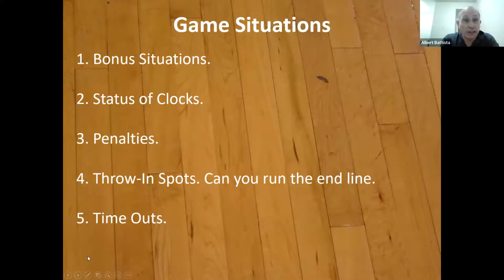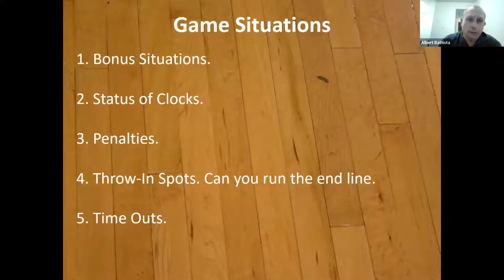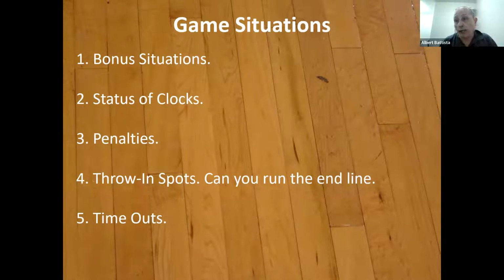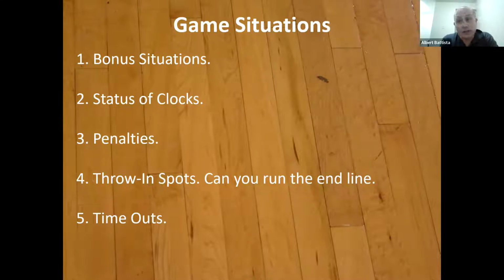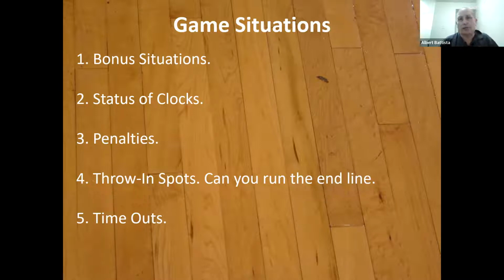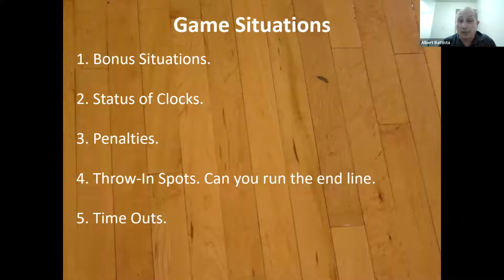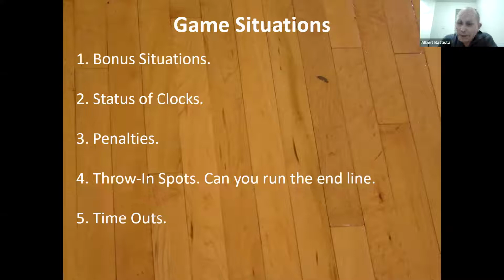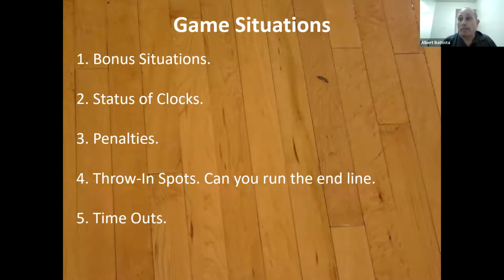Game Situations with Al Battista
Learn from Al as he shares his tips for important and complicated game situations.
Watch the full webinar by joining EOT Referees on Facebook